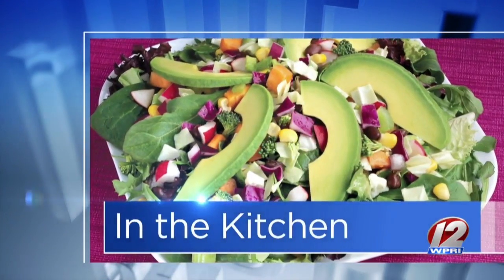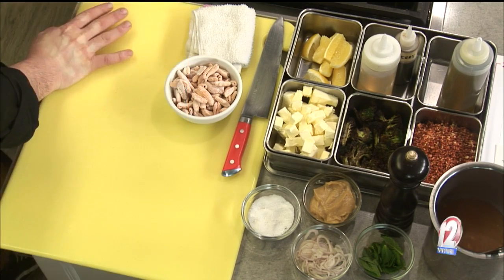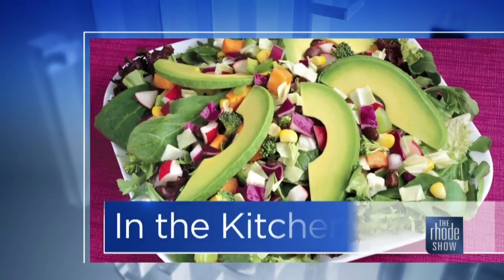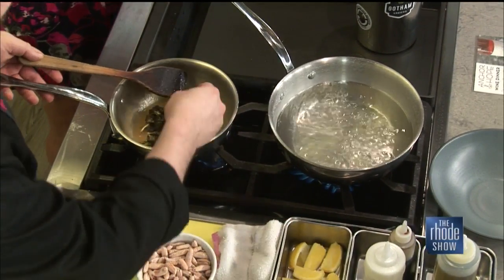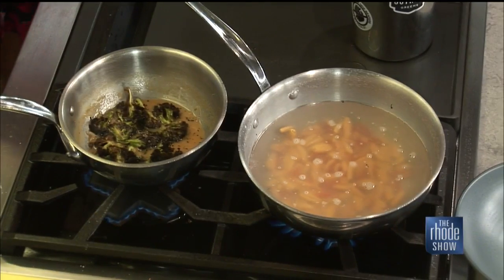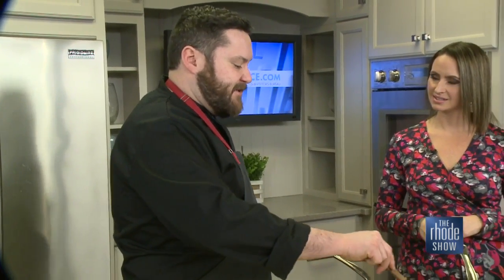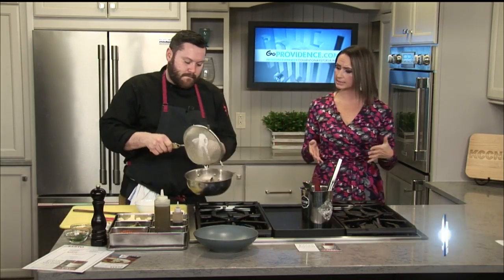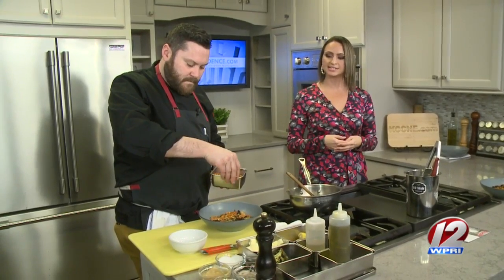In the Kitchen: Smoked Paprika Cavatelli